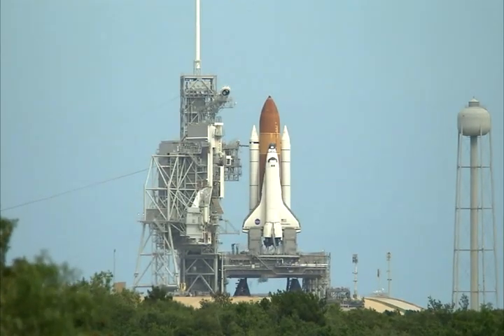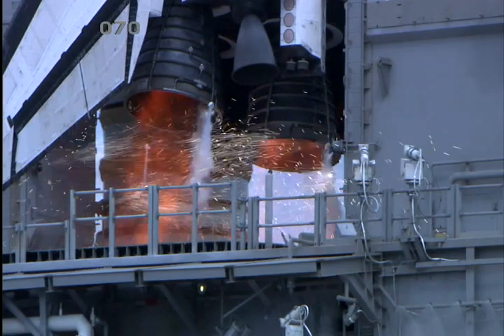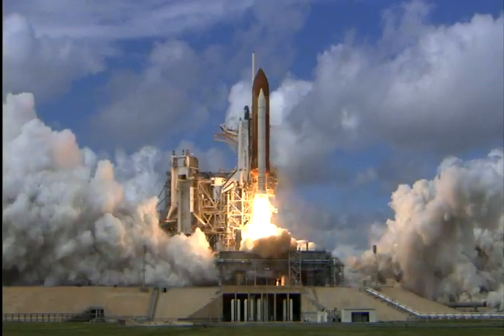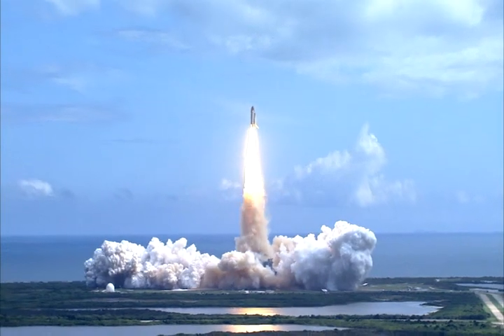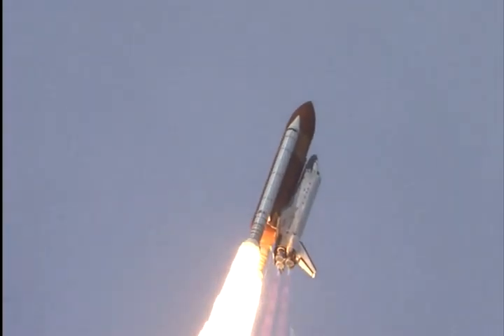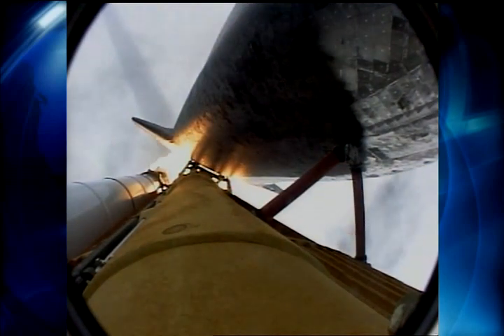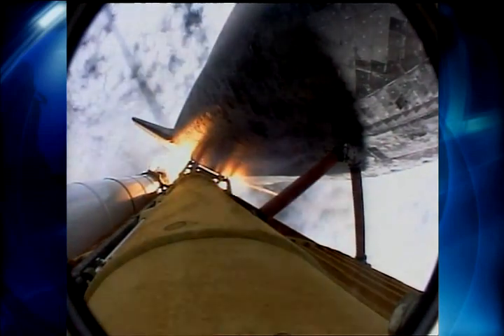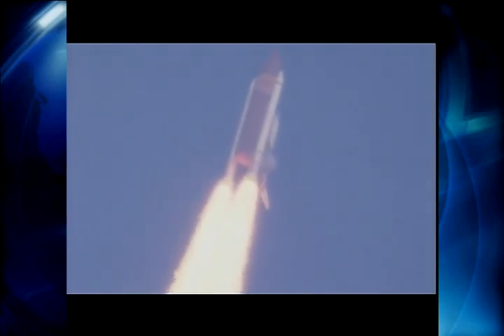Nasa Shuttle Discovery - Day Launch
Daytime launch of Nasa's Space Shuttle.